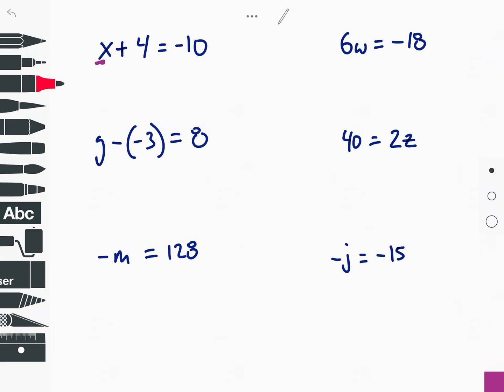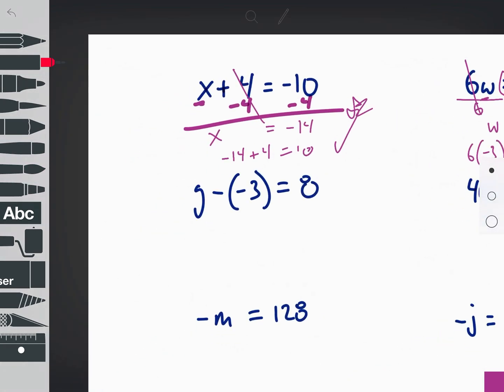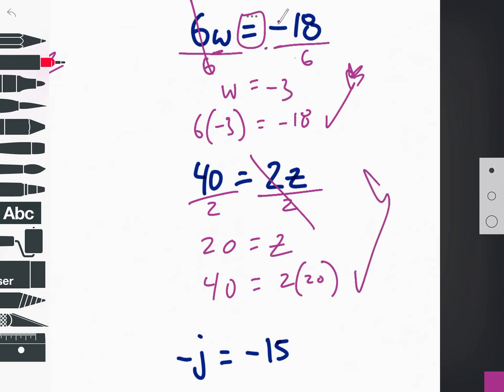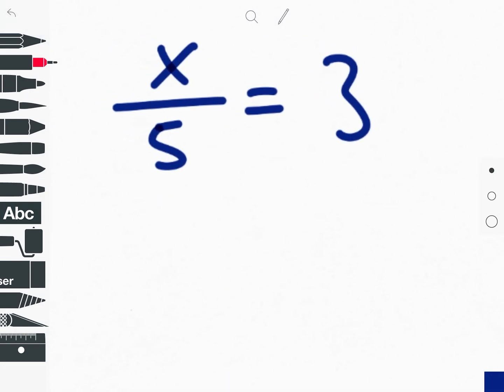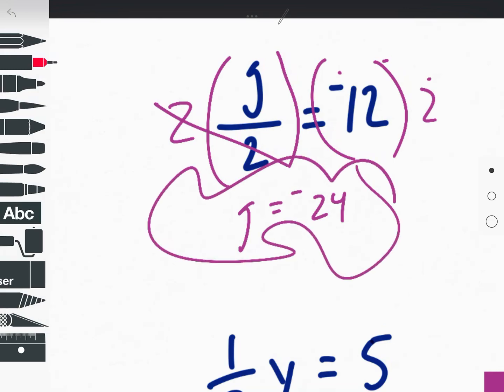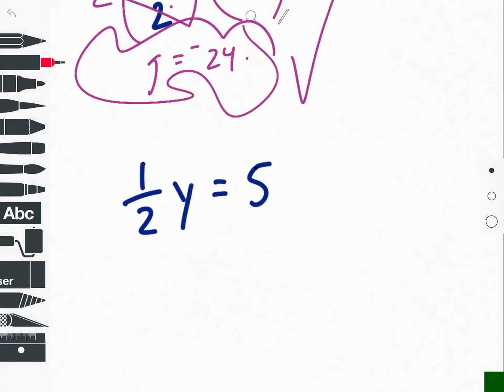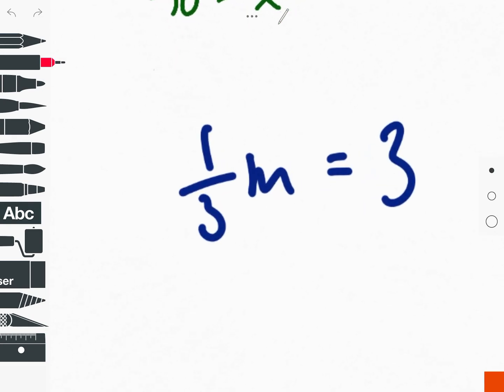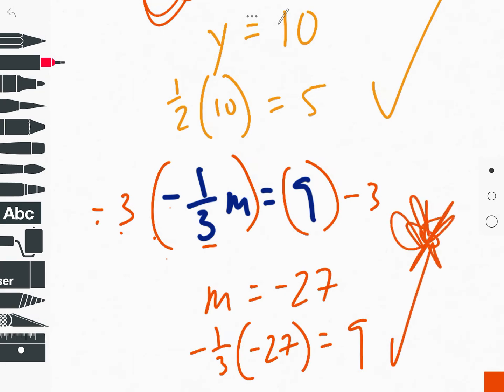one step lesson video followup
More practice is better! One step equations.
CMP3 MSA